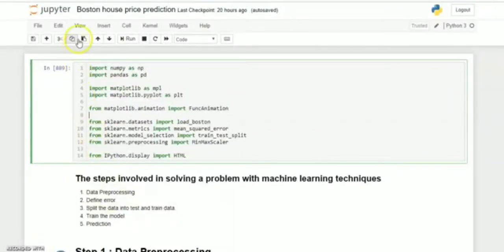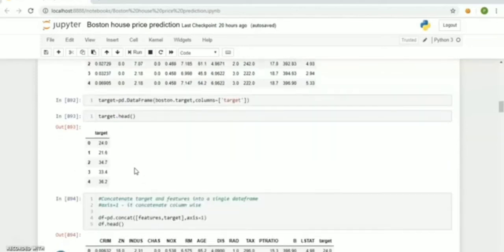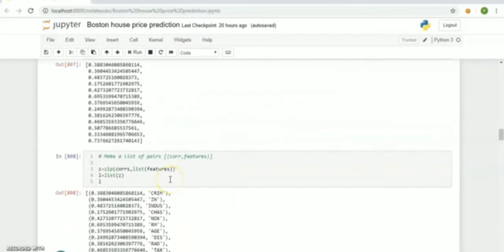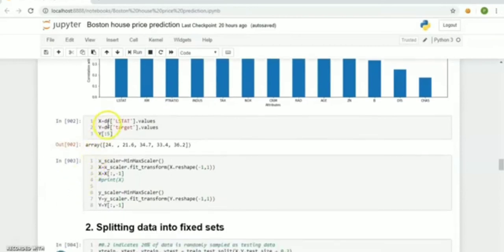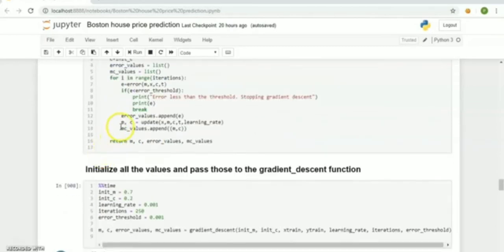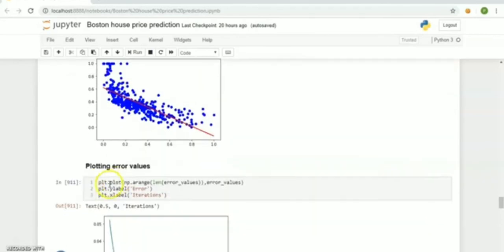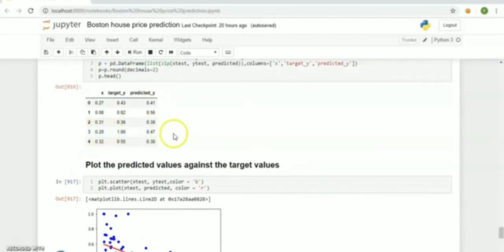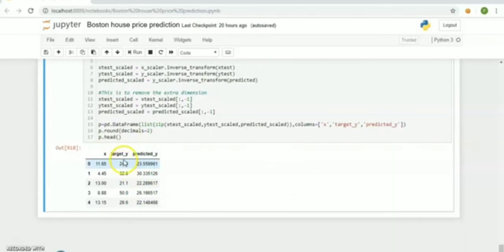Machine learning using python project assignment skyfilabs online course by- Pushpendre Pratap Singh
This video is made by PUSHPENDRE PRATAP SINGH of 'Dr. Akhilesh Das Gupta Institute Of Technology And Management' as part of the assignment of Machine Learning using Python course from Skyfi Labs. The Machine Learning using Python with online course tutorials from Skyfi Labs was used to complete this project.